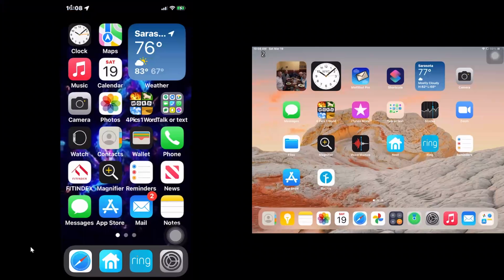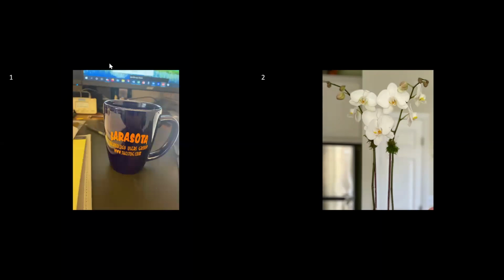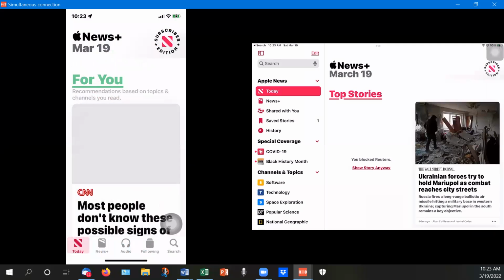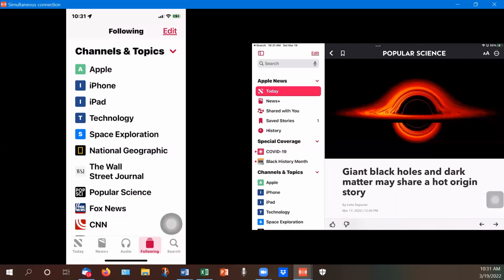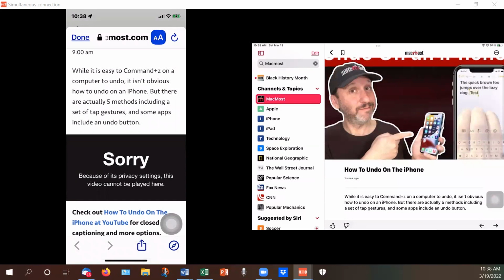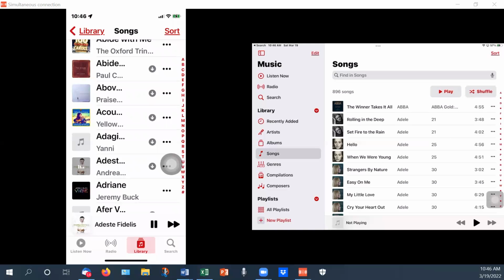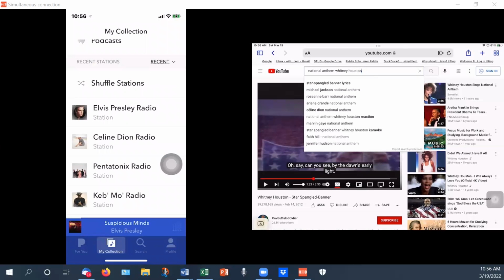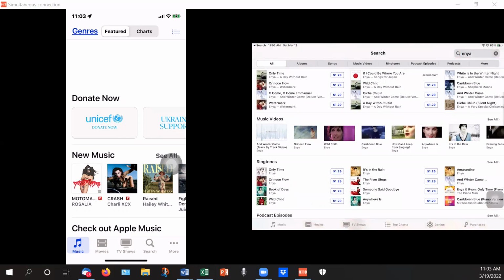iPad and iPhone - Music and News Applications